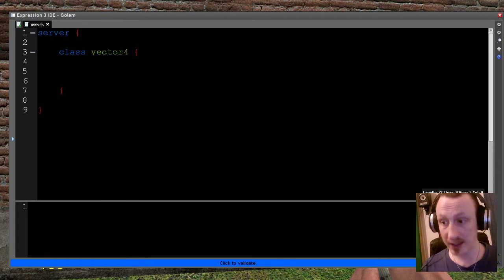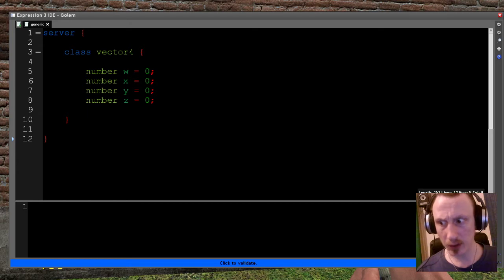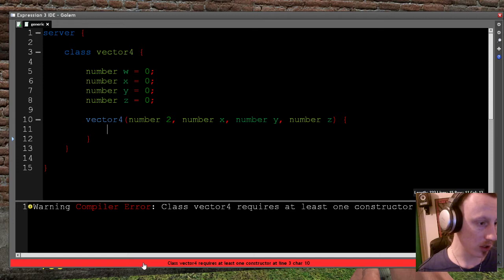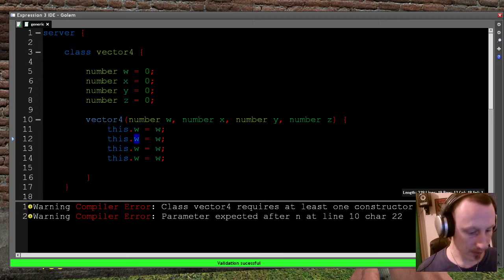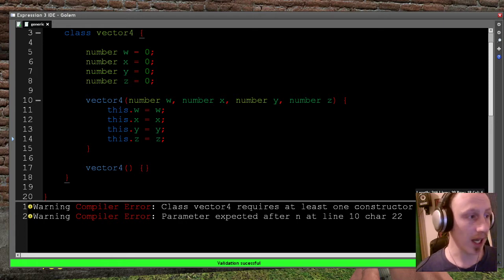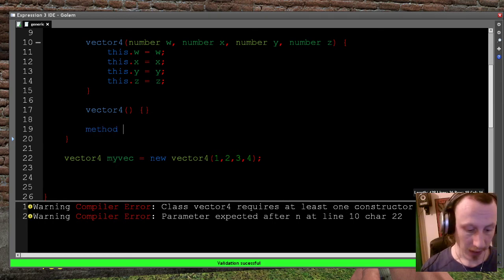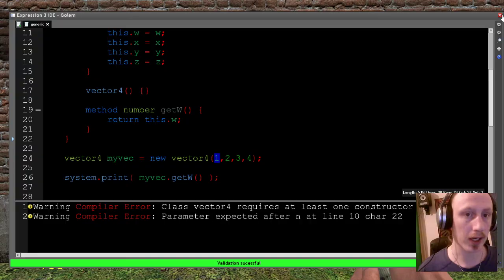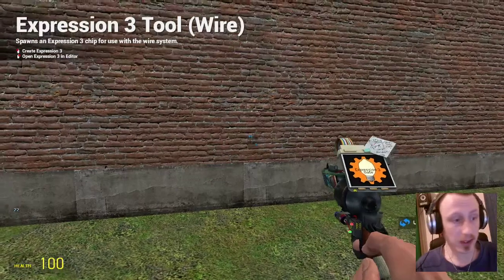Expression 3 - Tutorial 7: User defined classes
Part of my ongoing Wire Mod Expression 3  tutorial series. An in game scripting gate for GarrysMod.